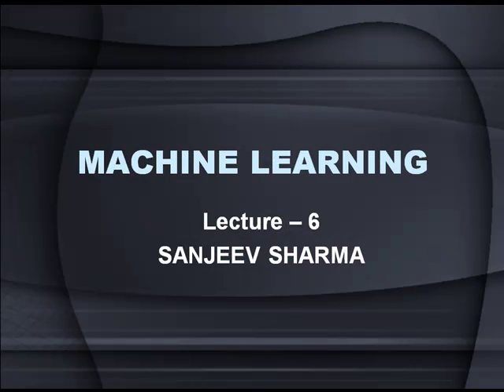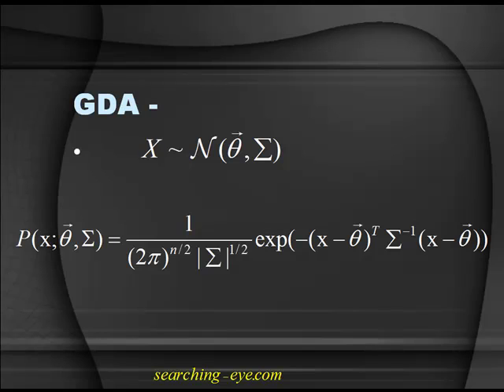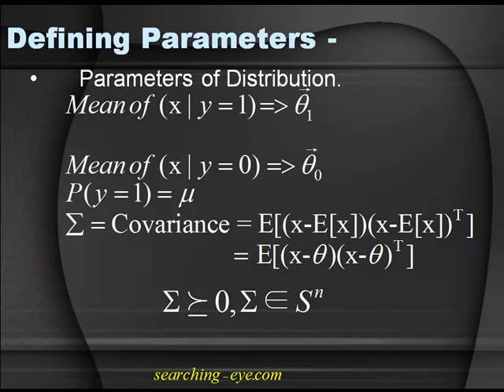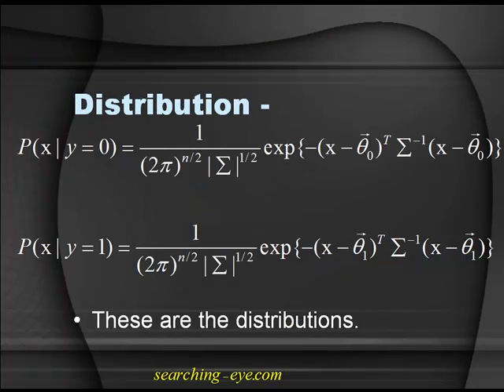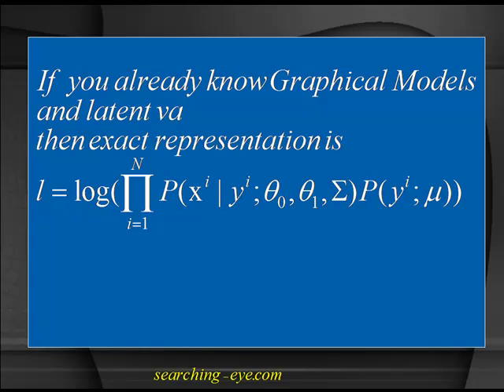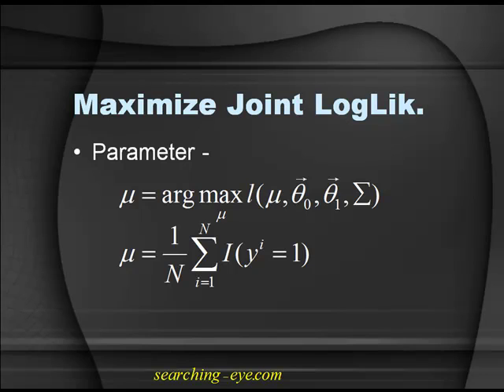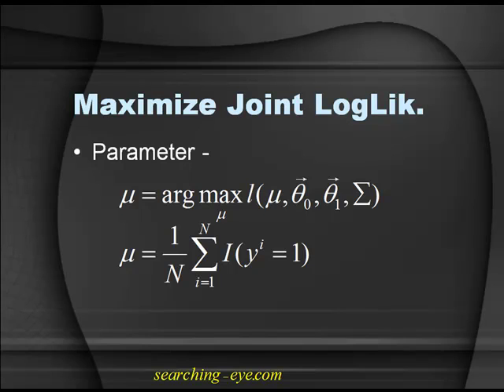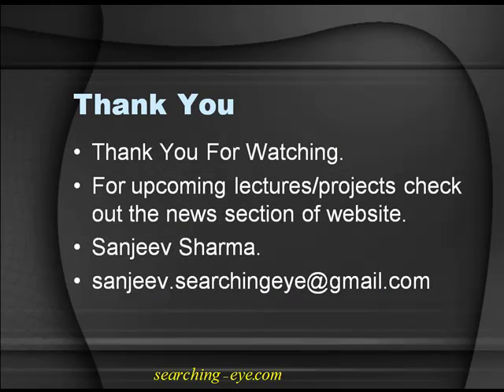Lecture-6: Sanjeev Sharma: Gaussian Discriminant Analysis: Machine Learning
Even I don't know what I said in this video; delivered a long time ago. It doesn't make sense.

Sanjeev Sharma: Undergraduate- B.Tech, 3rd year, 5th semester student of IIT Roorkee, Electrical Engineering.
This is my own video. 6th video in Machine Learning Section for my website searching-eye.com
For more of my videos on Machine Learning, Optimization, Path Planning, Data Mining and my friend's videos on Network Security and Penetration Testing - go